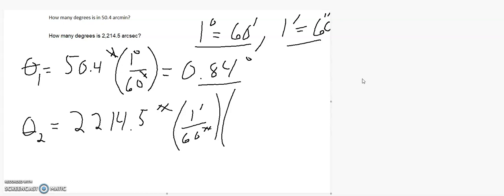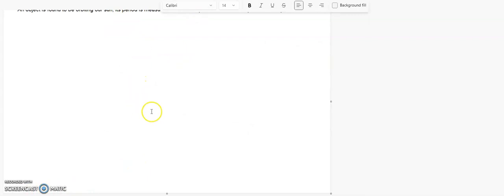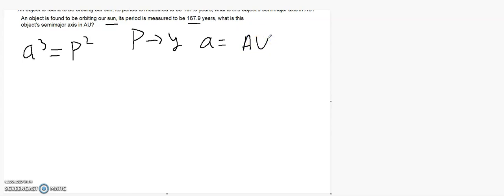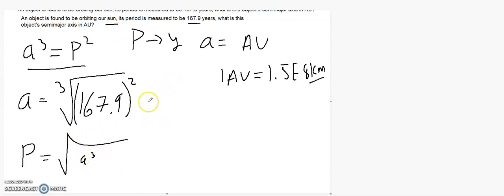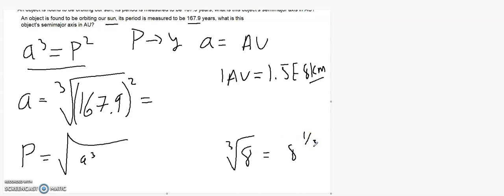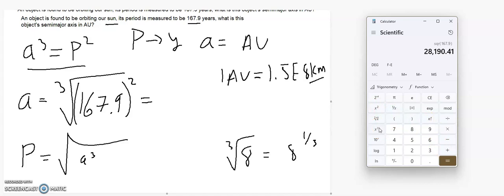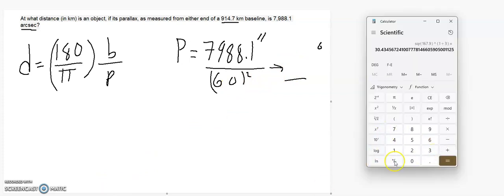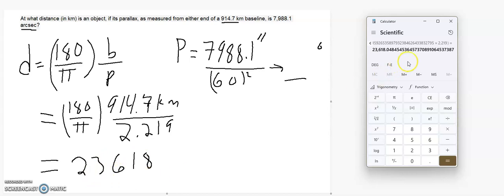Test1 review problems partB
Test1 review problems part B